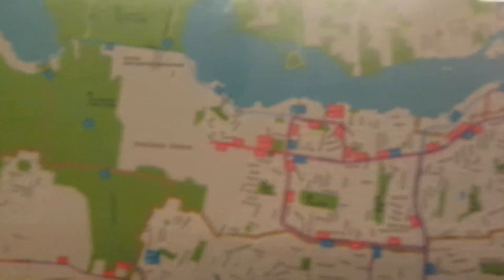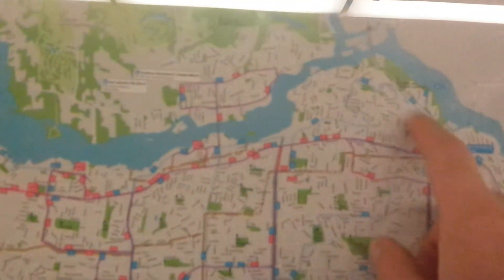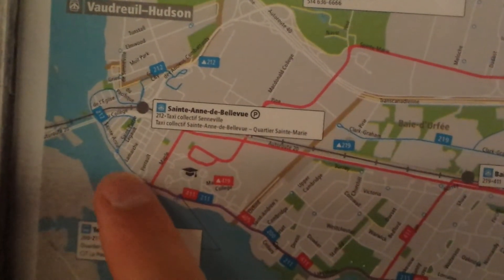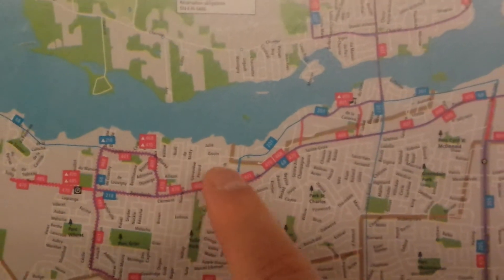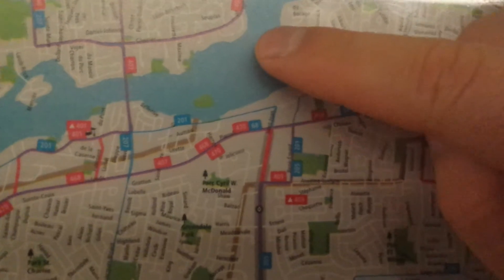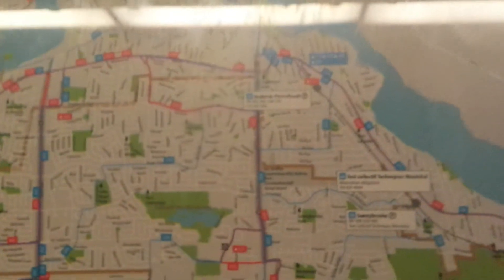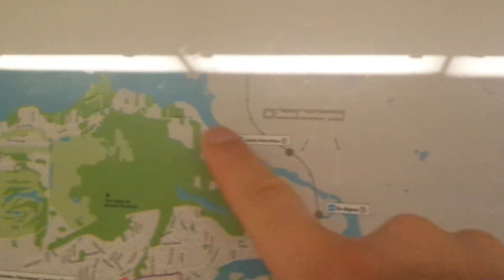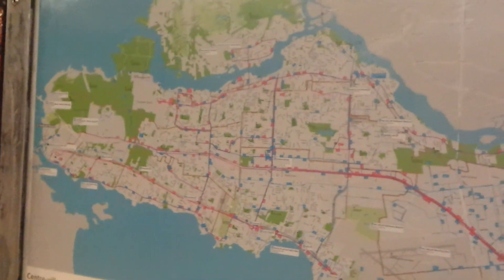ANY FLOOD FILMING REQUESTS? Map idea of the flood; I'LL be returning to the West Island later today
A little bit of an idea where the flooding is

I will be returning to the West Island later today (Thu, May 11, 2017).

Until then, here is a small video I took of a map where the flooding ocured.

IF ANYONE OUT THERE HAS ANY SPECIFIC AREA THAT YOU WANT ME TO FILM ON THE WEST ISLAND OR IF YOU WANT ME TO CHECK ON A CERTAIN STREET, PLEASE WRITE ME YOUR REQUESTS BELOW. I will do my best to film it and update you.

THANKS :)